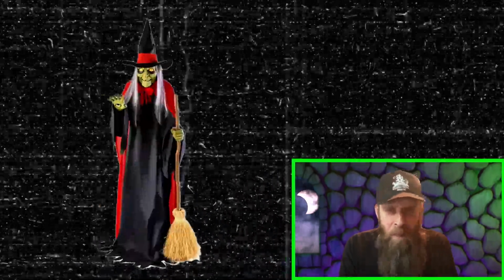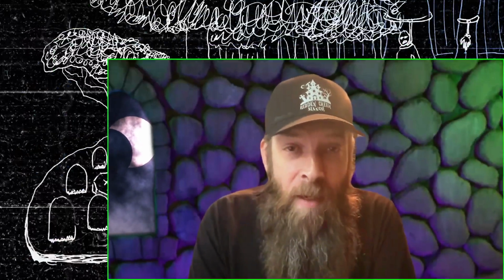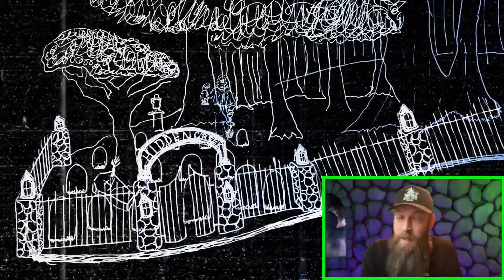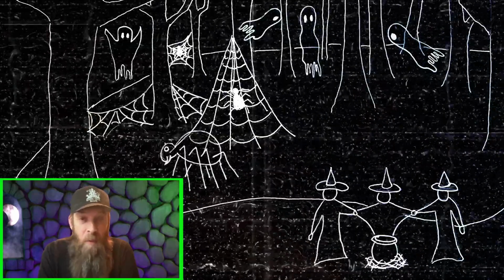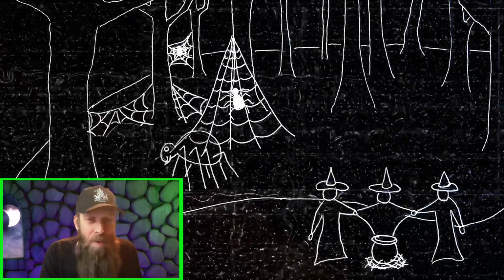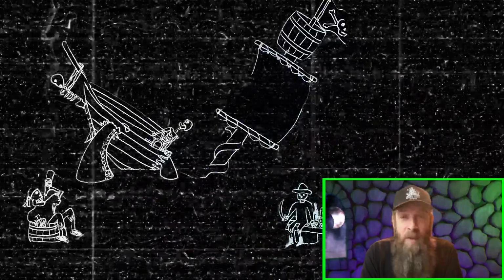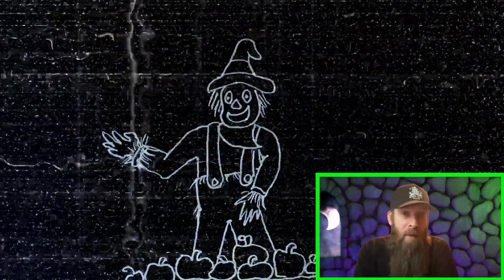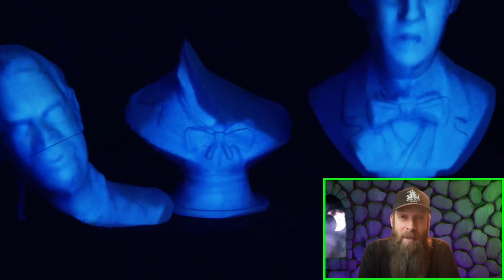2024 Animatronic Haul and Haunt Planning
Welcome ghouls, ghosts, and mere mortals! We've been busy this offseason at the Hidden Creek Manor. Which means we have a lot of new stuff for the 2024 haunt season. Join us as we go over our recent animatronic haul, and go over planning out our 2024 haunt. Lots of cool new stuff to look forward to this haunt season at Hidden Creek Manor!